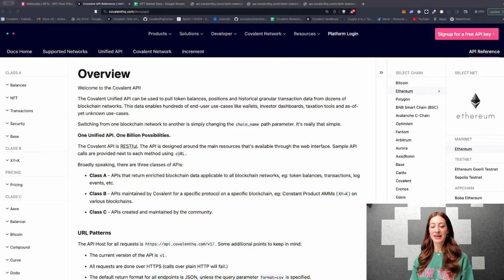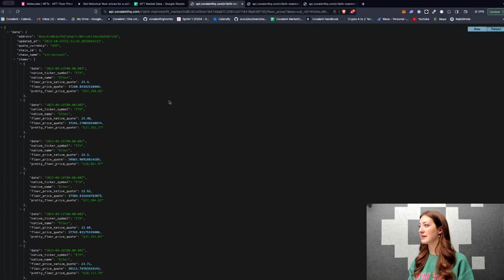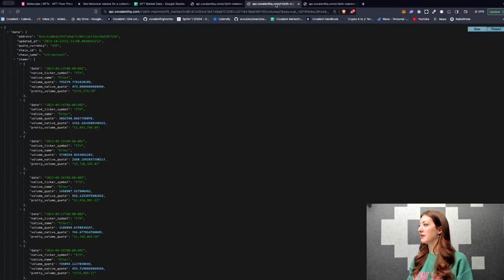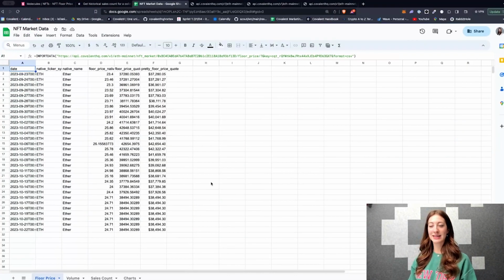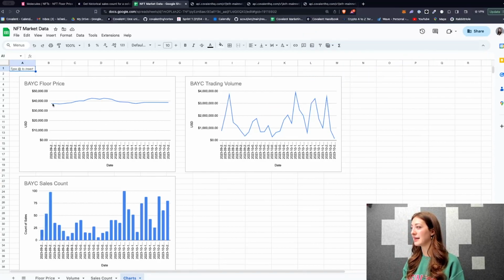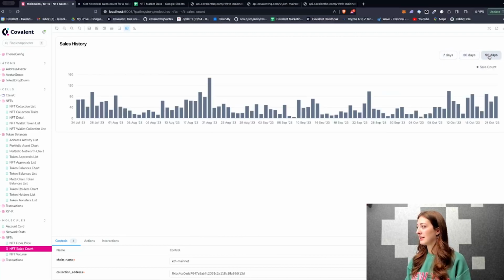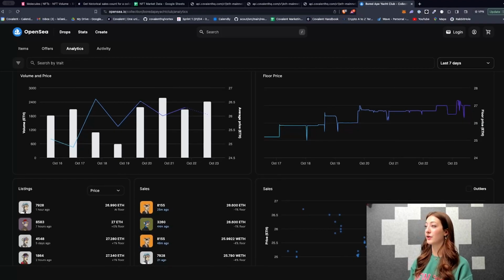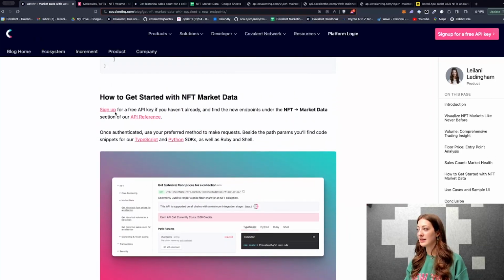Covalent's NFT Market Data Endpoints - Volume, Sales Count, Floor Price Across 130,000+ Collections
Covalent is thrilled to announce the release of three new endpoints for accessing NFT market data: Volume, Floor Price, and Sales Count. These additions open a myriad of opportunities for developers to seamlessly integrate detailed NFT market analysis functionalities into their applications, ensuring they have the necessary tools to extract vital insights and patterns.